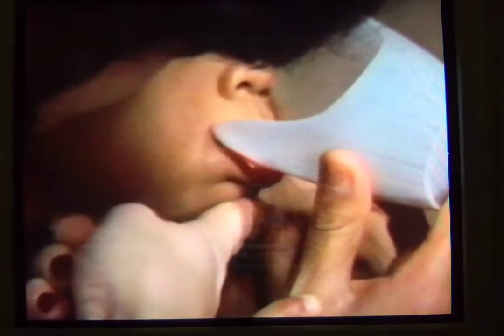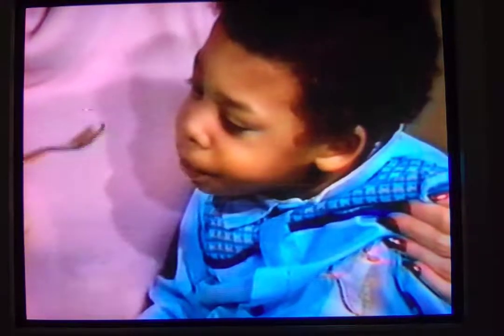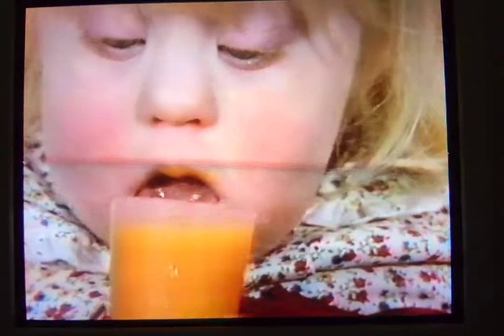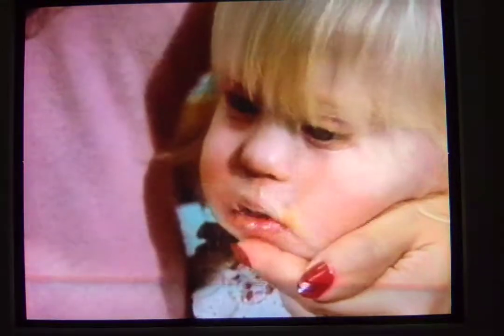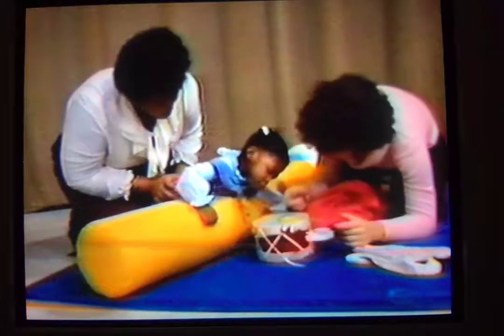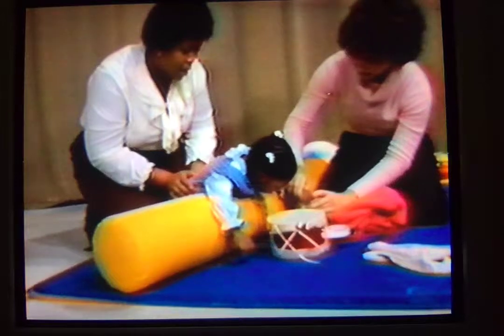Movie on 9 18 17 at 3 32 PM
NDT Feeding Video